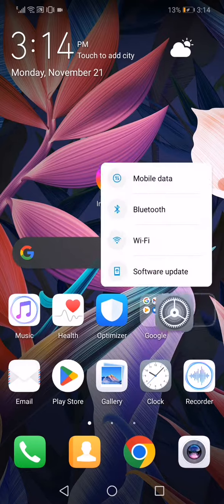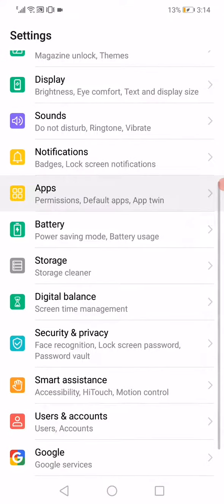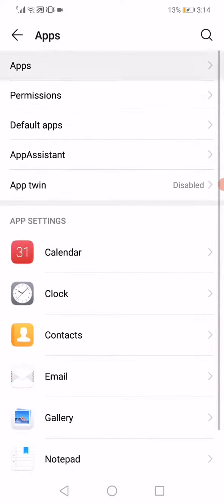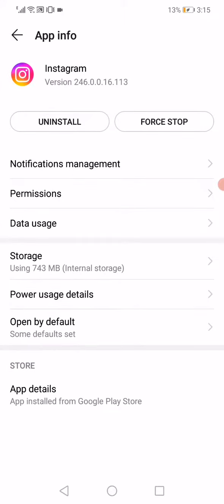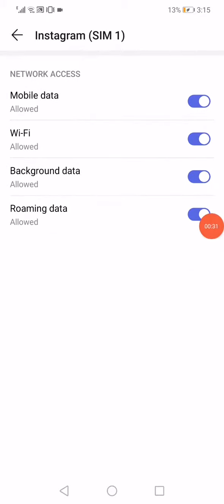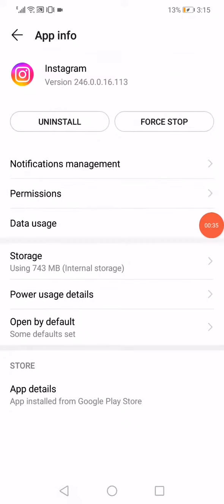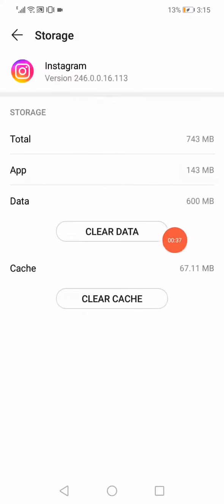How To FIX Instagram Story Music Not Working / Not Available / Showing